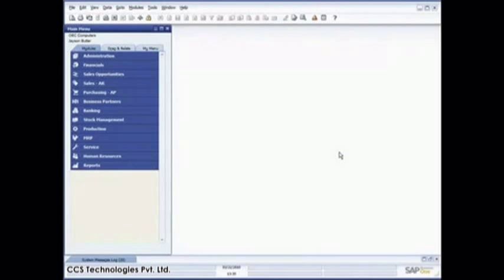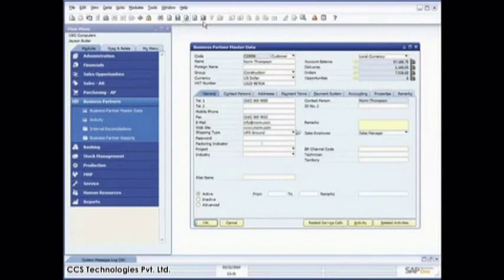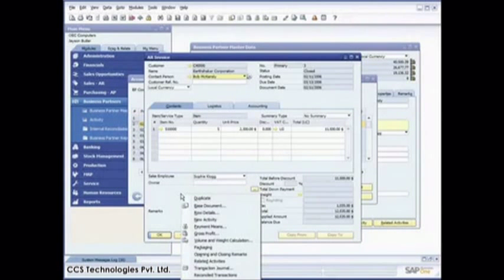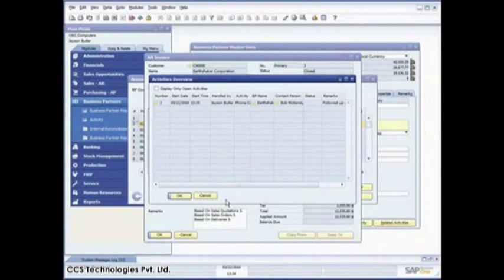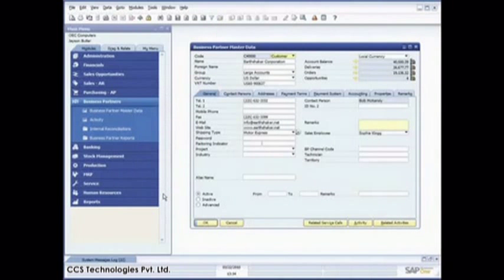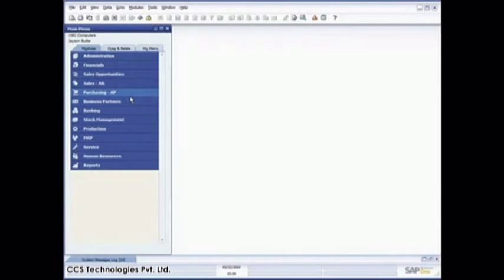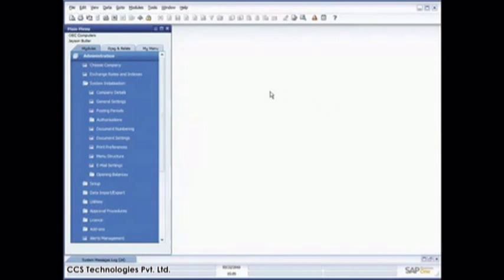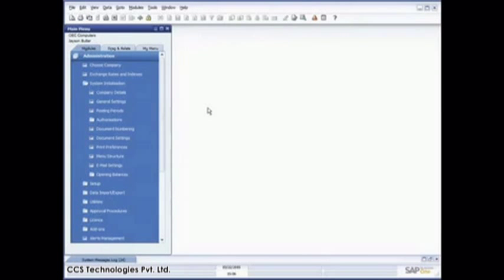SAP Business One 8.8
Video on SAP Business One version 8.8, provided by SAP's product evangelist Richard Duffy.

CCS Technologies is a well established 30 year old Software and Services company with a proven track record of providing technology services to many large and small companies in India and abroad. The company is promoted by our Managing Director Mr. C P Mammen who is an alumnus of IIT, Chennai and Faculty of Management Studies, Delhi University.

We are a Channel Partner for SAP Business One and Microsoft Certified Partner for Microsoft Technologies and Solutions.

The core areas of our service offerings are

    SAP ECC6 Implementation, Integration to custom developed applications and Support -- FICO/MM/SD/HR/PM/BASIS/PP/QM modules and ABAP Developments,

    SAP Business One (ERP for SME sector) Sales & Implementation,

    Microsoft SharePoint Services for Portal, Collaboration, Workflow and BI,

    Enterprise Mobile Application development,

    C#.Net, ASP.Net custom development jobs,

    Java / J2EE custom development jobs,

    Clarion / Clarion.Net custom development jobs.